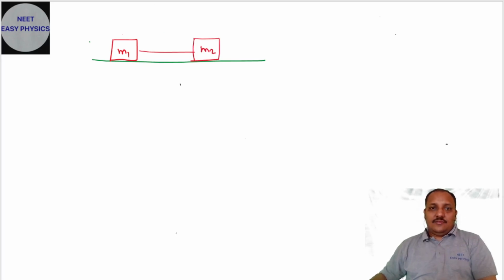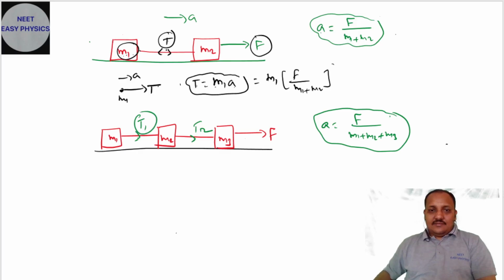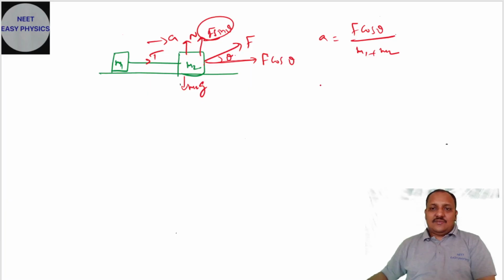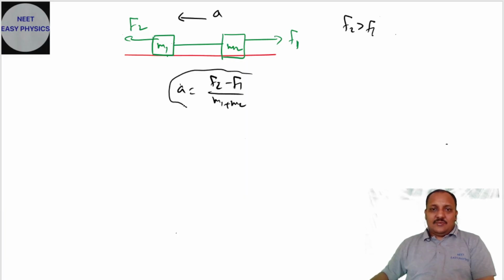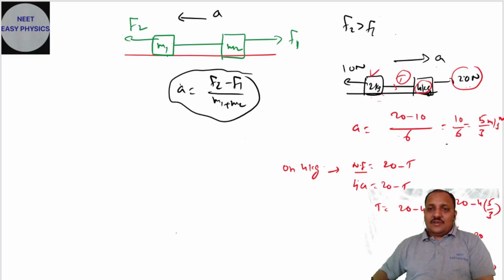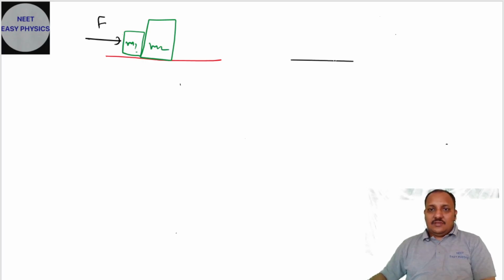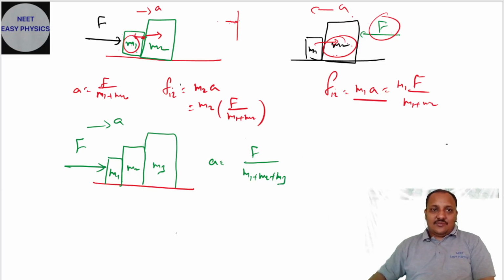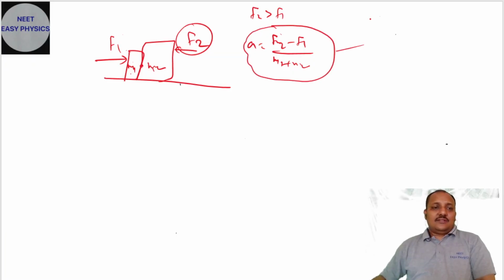Contact and Tensional force between objects: Part 9[Laws of motion]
How to find tensional force and contact between two objects and more than two objects